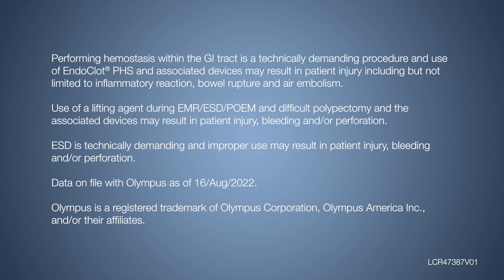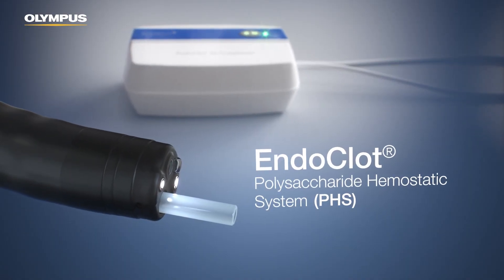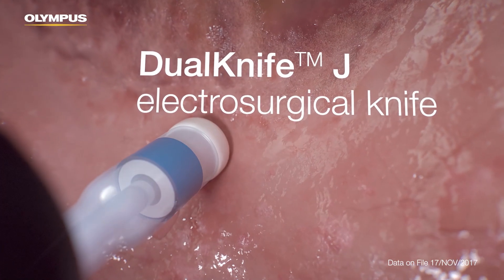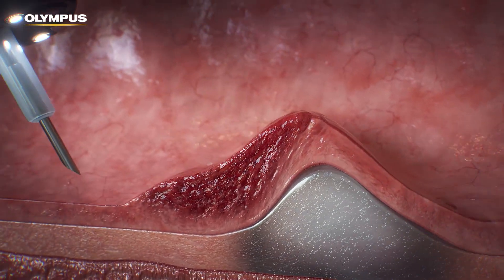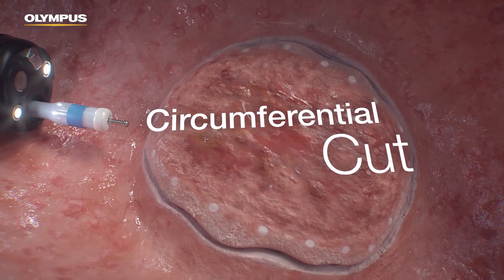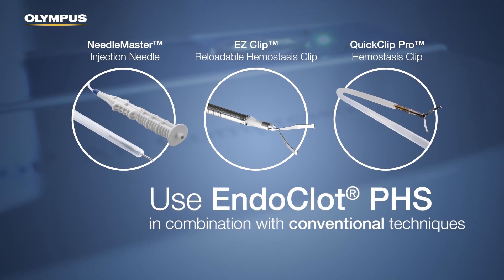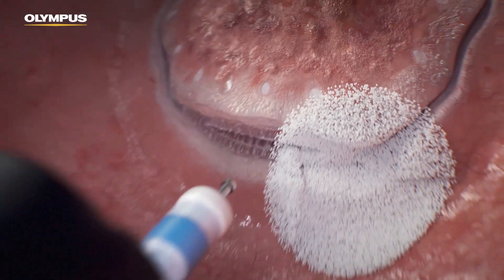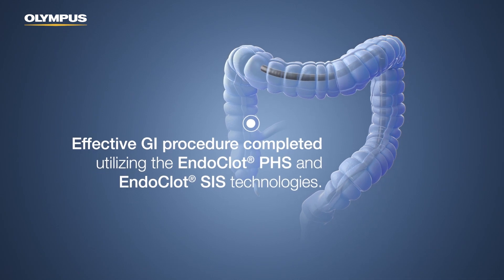EndoClot® PHS & SIS Procedure Animation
EndoClot® Polysaccharide Hemostatic System (PHS) and Submucosal Injection Solution (SIS) offers the clinical performance you expect driven by AMP® Technology to offer hemostasis flexibility and higher and longer lifts compared to Eleview® Submucosal Injectable Composition.

EndoClot PHS is an advanced powder hemostat that is applied during a procedure using controlled, consistent air pressure. It is intended for use in combination with other hemostatic techniques, such as clips, for large and diffuse bleeds, such as those occurring in peptic ulcers, post-biopsy, polypectomy, tumor bleeding, post EMR and ESD.

EndoClot PHS can applied directly to the targeted site without reducing visualization,* to allow therapies to continue during the procedure. If needed, EndoClot PHS can be easily irrigated and reapplied multiple times during the procedure as a hemostatic control device, without reducing visualization.
EndoClot SIS is designed to deliver a long-lasting mucosal lift with higher elevation and easy delivery. SIS approaches lifting differently by being composed of Absorbable Modified Polymers (AMP®) derived from plant starch particles.

• Pronounced Elevation SIS offers longer and higher lift compared to Eleview® Submucosal Injectable Composition
• Easy Dissection SIS offers a high lift which may create mucosal separation
• Ease of Delivery With a specifically designed spiral syringe, SIS can deliver to the targeted area accurately
• AMP Technology SIS uses the same proprietary AMP particles as EndoClot Polysaccharide Hemostatic System (PHS)
• Clean Pathology SIS does not leave artifacts that may cause abnormalities during pathological investigations.

Performing hemostasis within the GI tract is a technically demanding procedure and use of of EndoClot PHS and associated products may result in patient injury including but not limited to inflammatory reaction, bowel rupture and air embolism.

Use of a lifting agent during EMR/ESD/POEM and difficult polypectomy is a technically demanding procedure and use of the associated products may result in patient injury, bleeding and/or perforation.

ESD is technically demanding procedure and improper use may result in patient injury, bleeding and/or perforation.

Data on File 16/AUG/2022